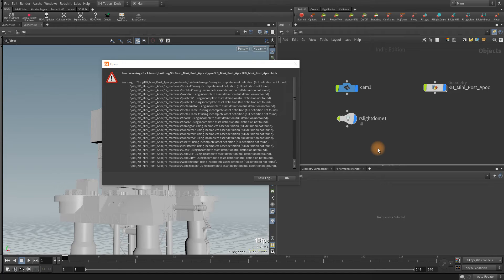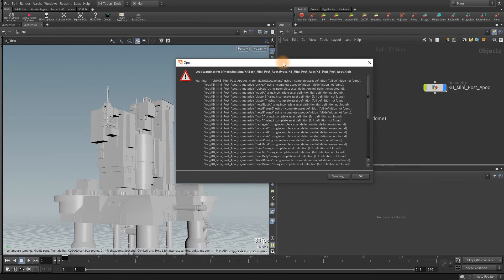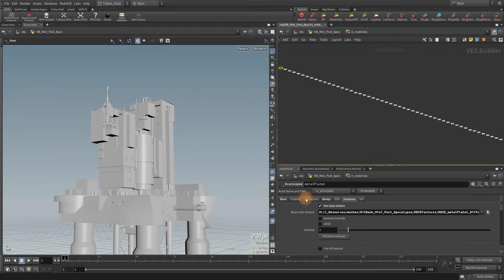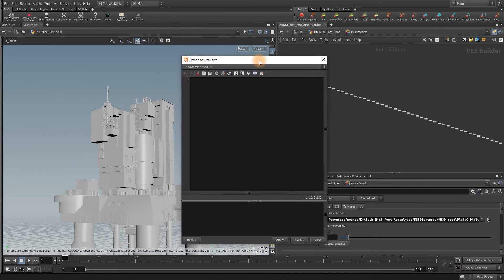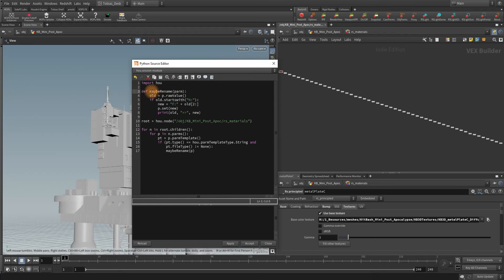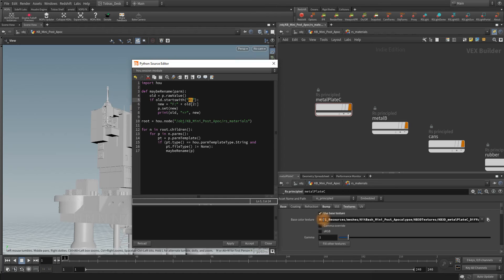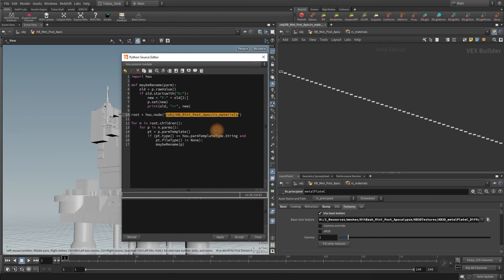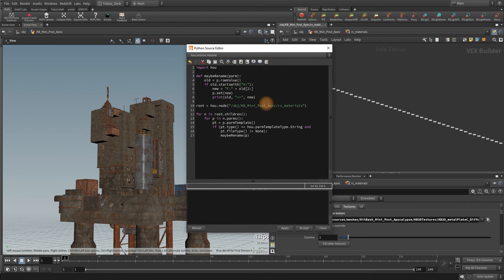SideFX Houdini - FILE RELINKING!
Say goodbye to your cries and sad pandas.  This little python script will bring smiles back to your face. :)